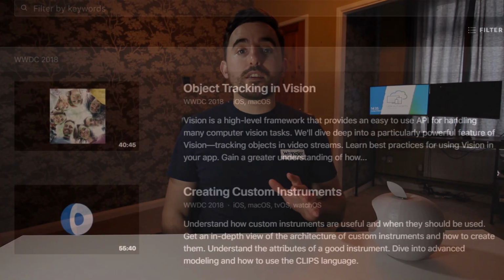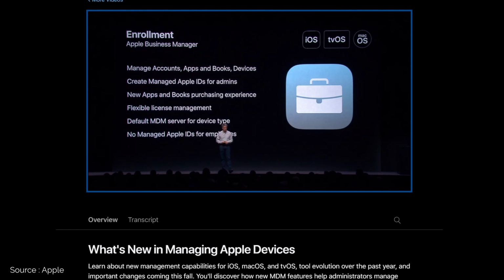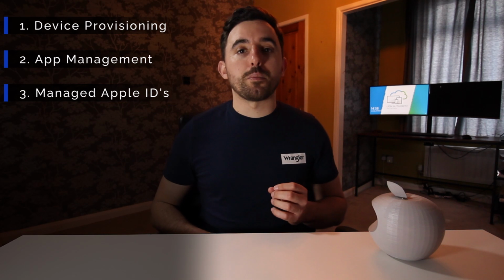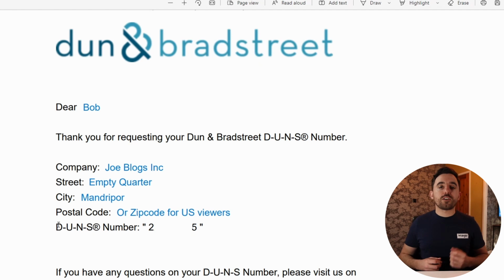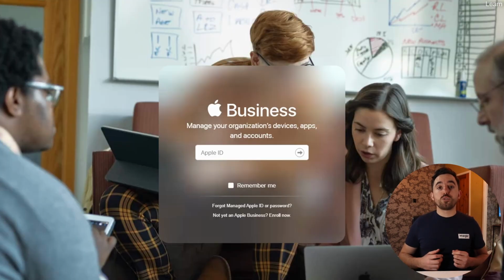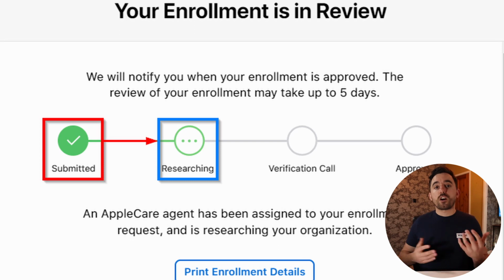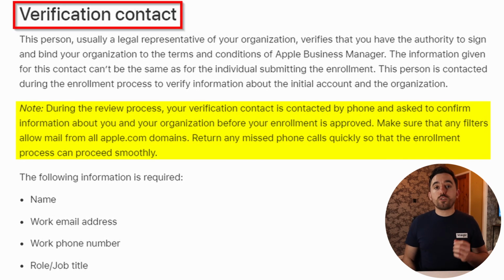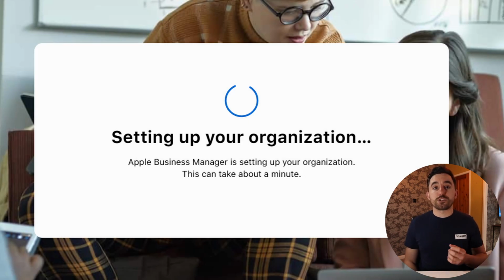What is Apple Business Manager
A brief introduction to Apple Business Manager.

In this video we talk about Apple Business Manager:
💻 - Features and components on offer.
💻 - Its value in your organisation to streamline device enrolment, app management and reduce IT overhead.
💻 - Basic steps to enrol and register for the service.

🌍 Links:
Duns and Bradstreet (D-U-N-S)